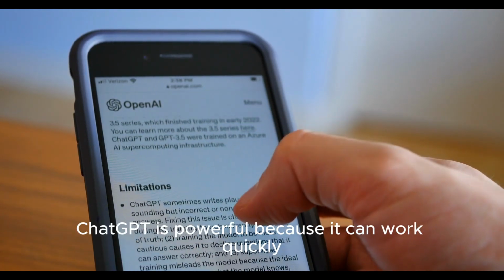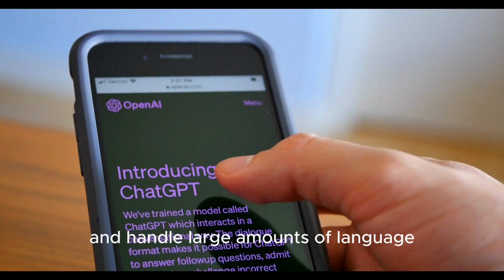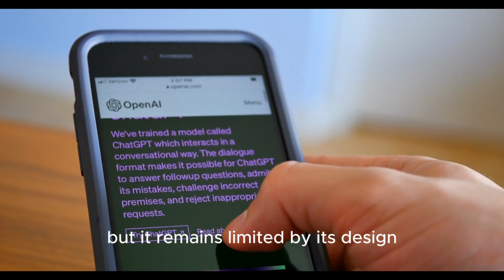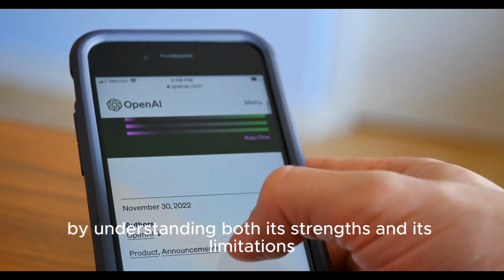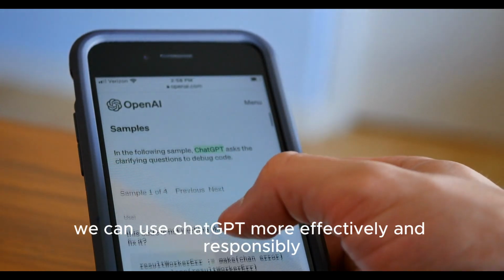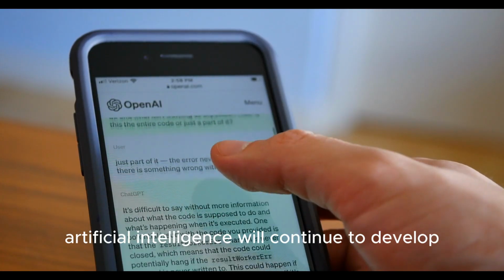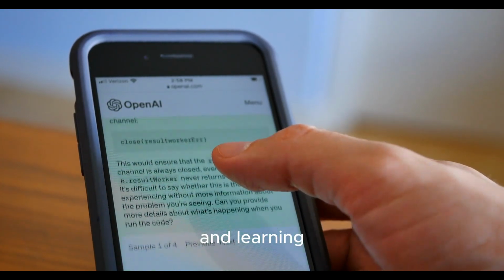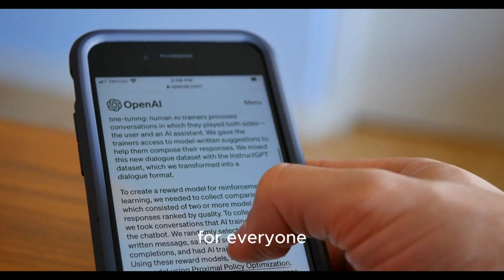The ChatGPT Illusion: It Knows Nothing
How does ChatGPT actually work?

It feels like it's thinking. It feels like it knows you. But it's lying. In this video, we expose the simple mathematical trick that makes AI sound human.

You’ll learn how it learns language, predicts words, and where its limitations come from.

Designed for beginners and curious minds.